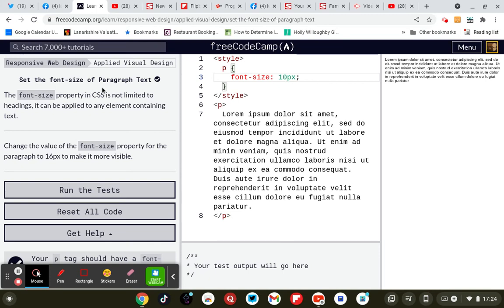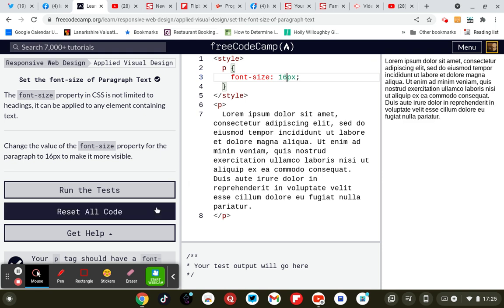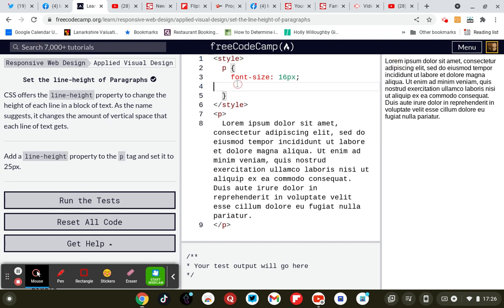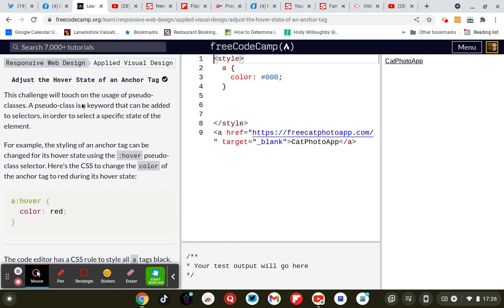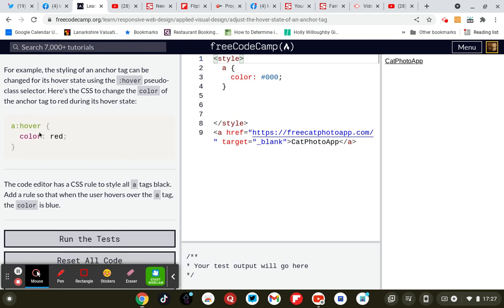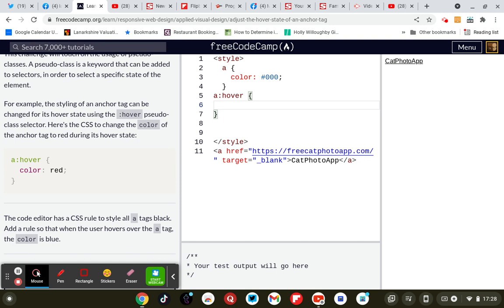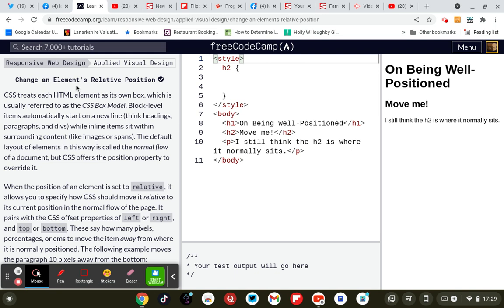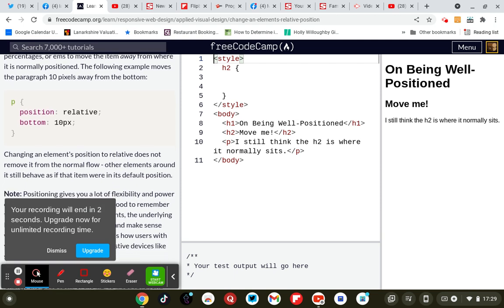Learn css : Sep 16, 2021 5:29 PM